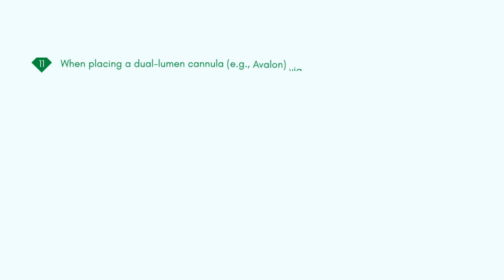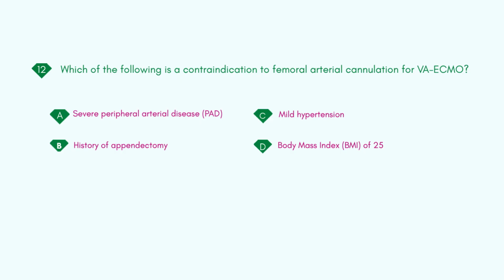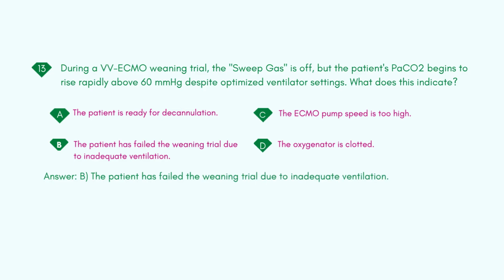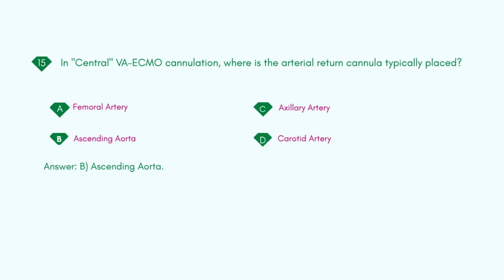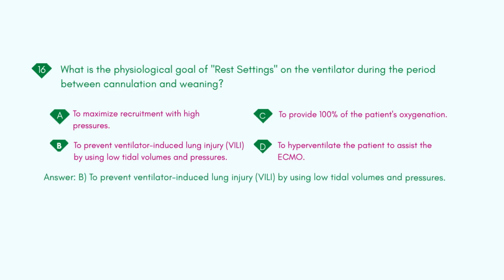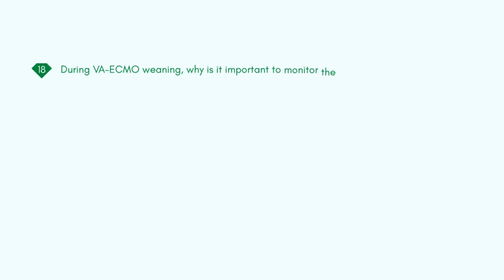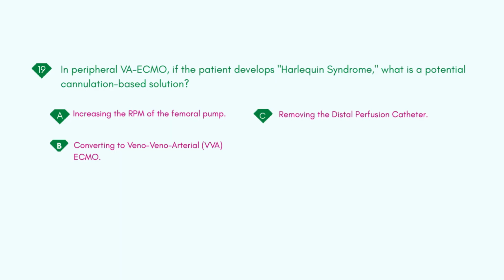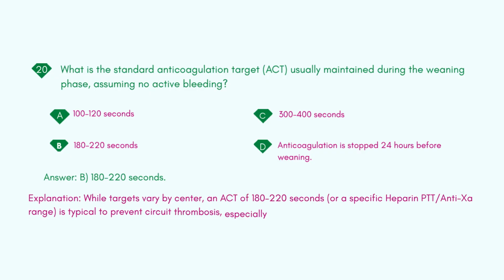Pass Your Perfusion Boards ECMO Cannulation & Weaning MCQs Part 2